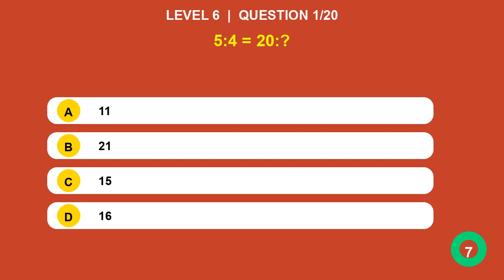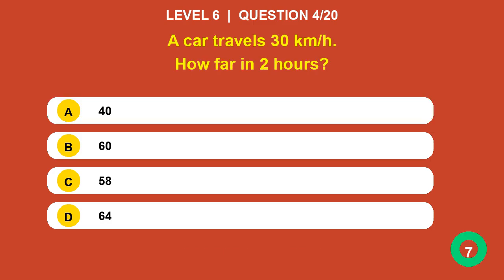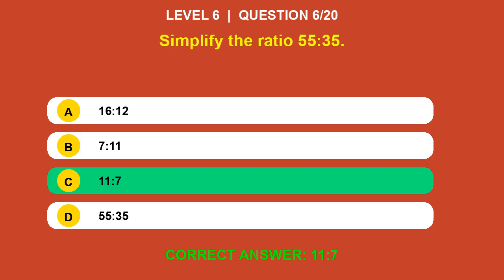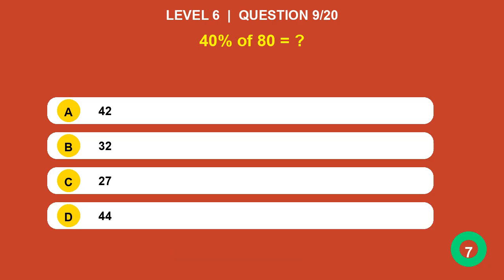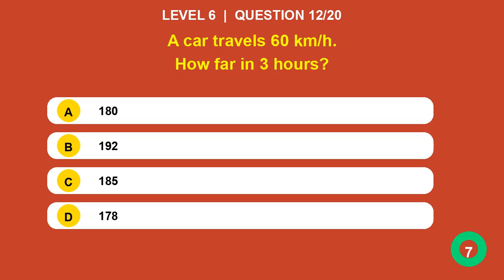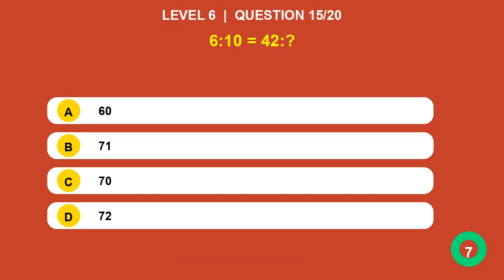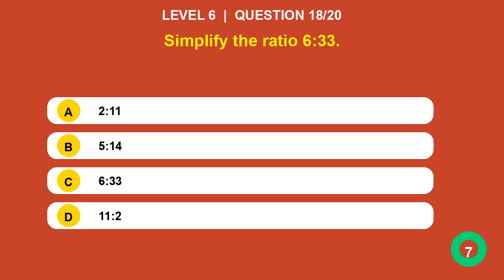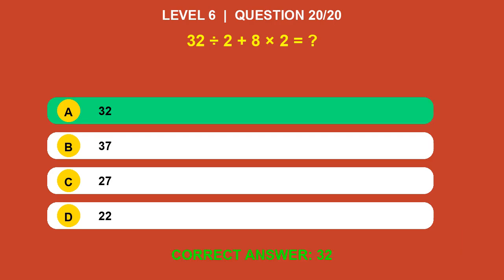Can You Solve Before Time Runs Out Level 6 Daily Bible Math Percentages Jun 28 2026